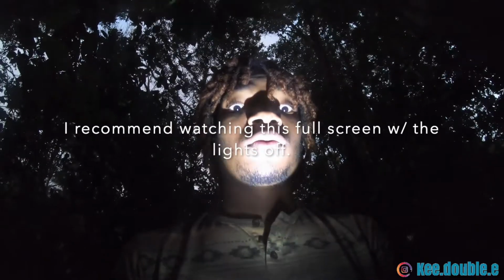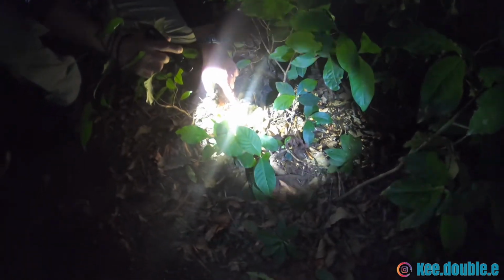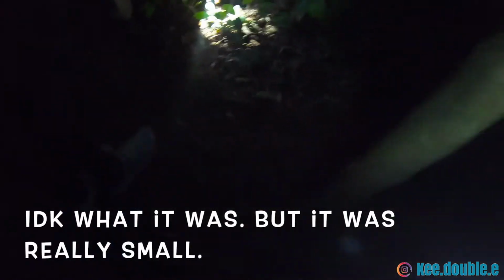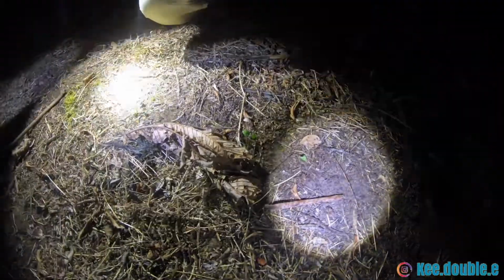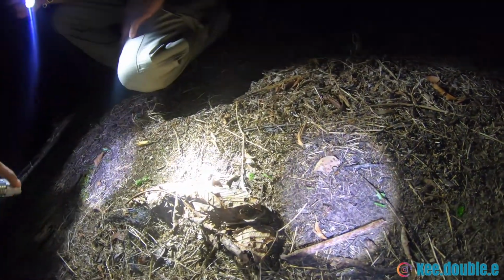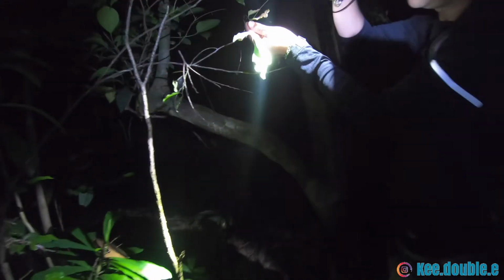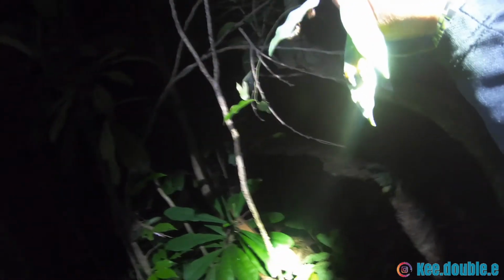Costa Rica Adventures (Vlog Series) Pt. 9|Walking at night in the Jungle!|Kee2Travel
I lived in Costa Rica in 2019 while studying abroad! Here's documentation of the adventures I embarked upon while being there.